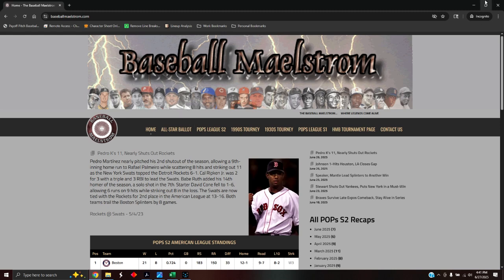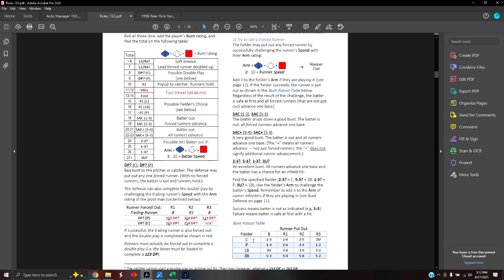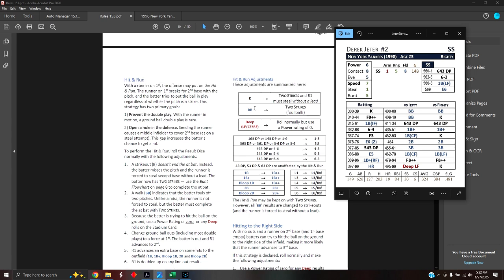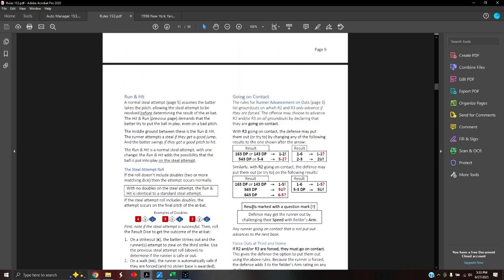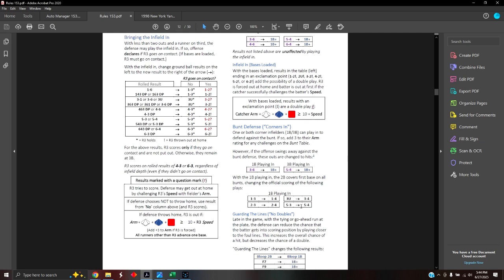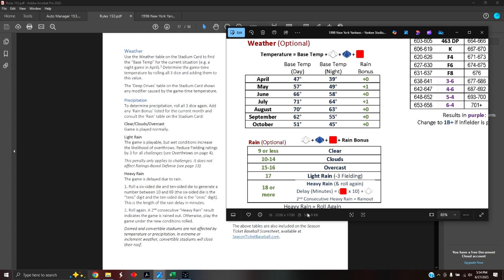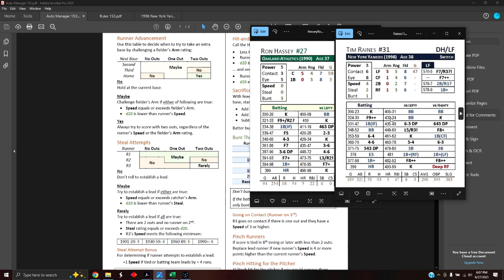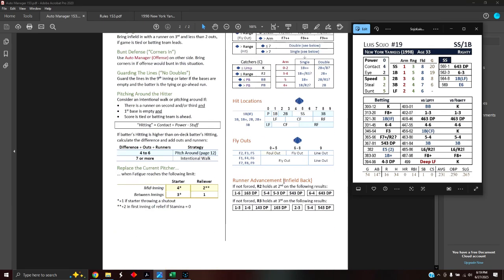How to Play: Season Ticket Baseball - Part 2: Strategies and Auto-Manager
In this video, I cover Offensive Strategies, Defensive Strategies, and the Auto Manager for Season Ticket Baseball. Enjoy!

My Current Projects:
**The Season Ticket Baseball Best of the Decades Tournament, using the best teams from the 1990s!

**The Baseball Maelstrom POPs League. Teams of Hall of Famers from the AL and NL, and a team in each league made up of top retired players who are not in the Hall, compete to see who's best using Payoff Pitch Baseball.

00:00:00 Intro
00:02:40 Bunting
00:19:57 Hit & Run
00:25:06 Hitting to the Right Side
00:26:40 Run & Hit
00:30:47 Going on Contact
00:34:43 Defense Strategies
00:35:05 Infield In
00:40:15 Bunt Defense
00:41:18 Guard the Lines
00:42:38 Outfield In
00:43:50 Holding the Runner
00:45:24 Pitching Around the Hitter
00:47:15 Weather
00:54:07 Auto-Manager
01:09:30 Unforced Runners/Wrap-up/Final Thoughts